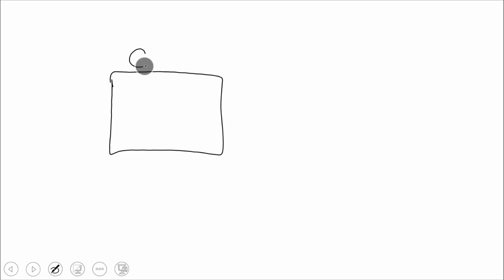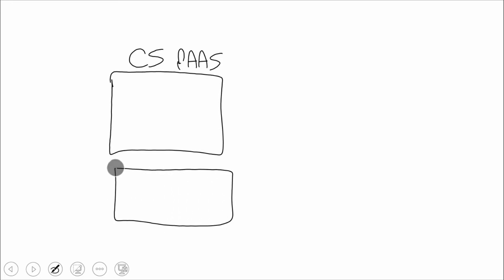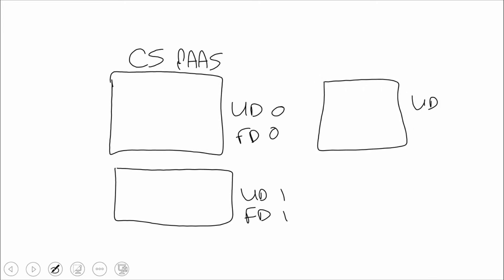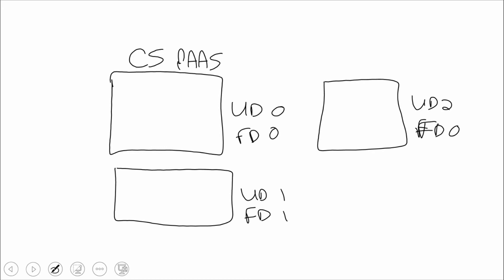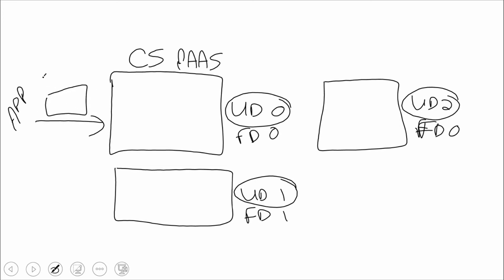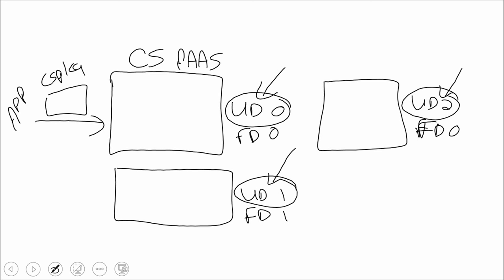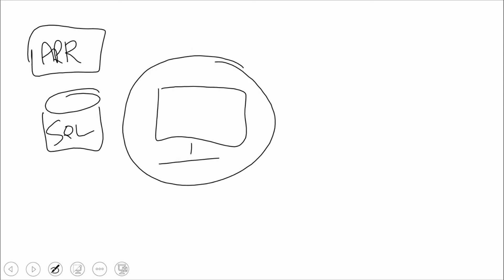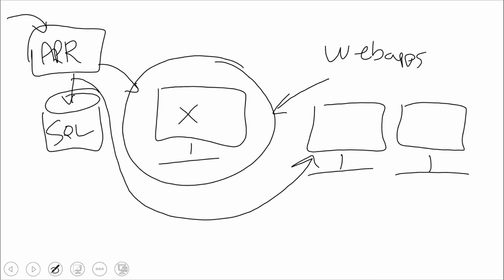Designing for Update/Fault Domains